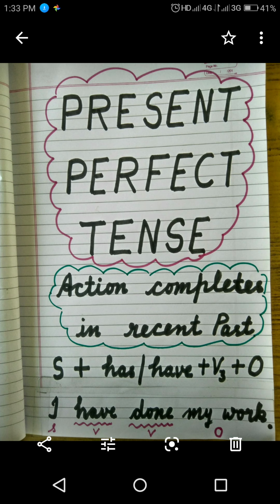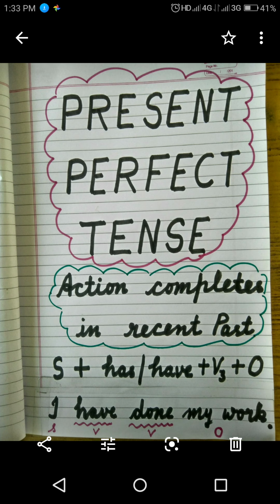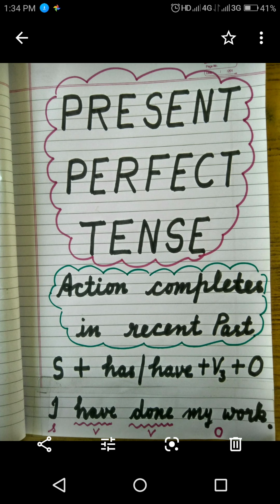Class 5, Present Perfect Tense(Part 1)